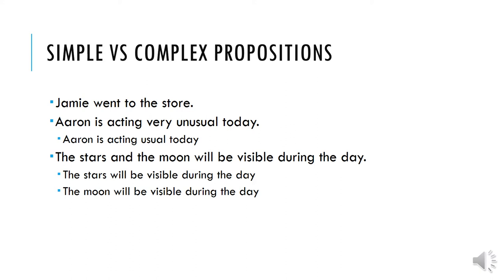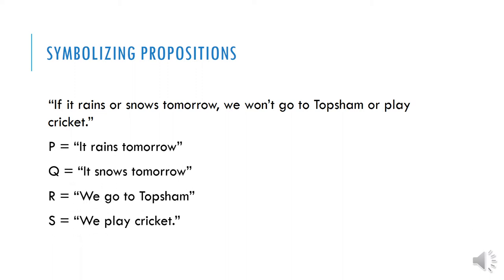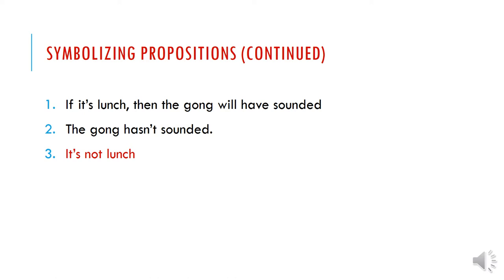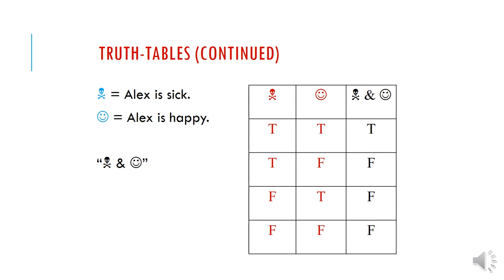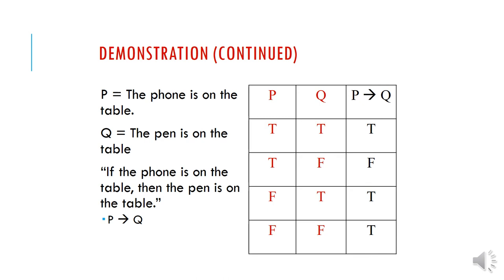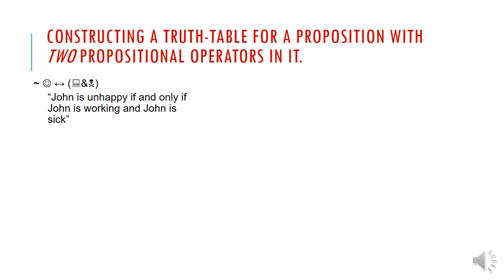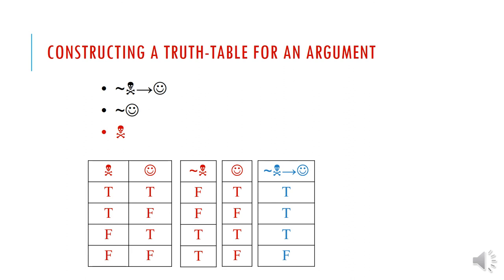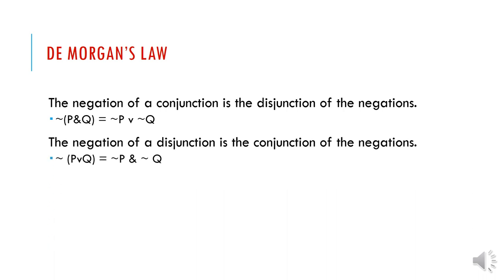4 Propositional Operators and Truth Tables